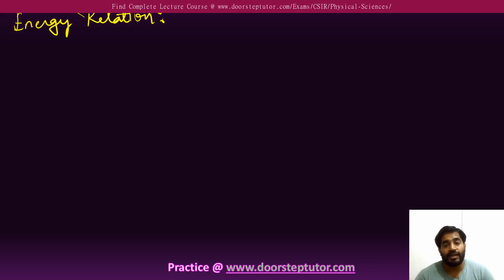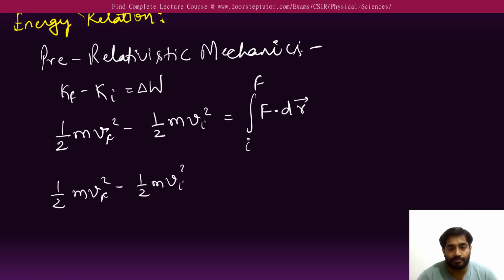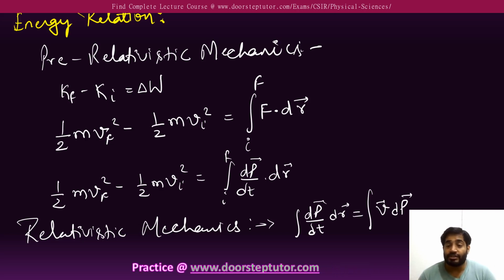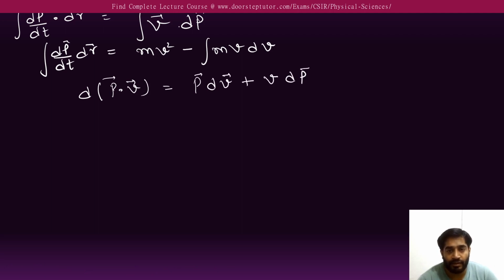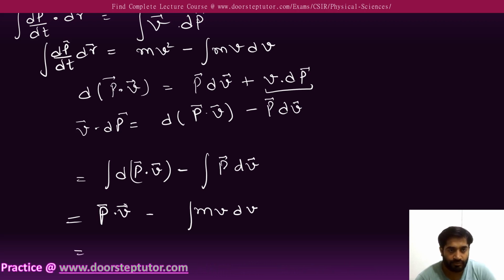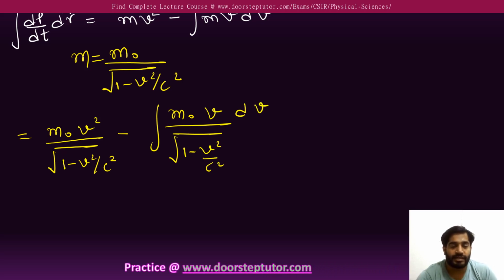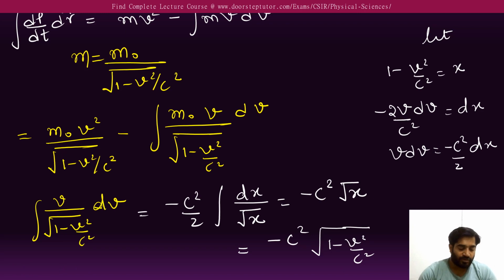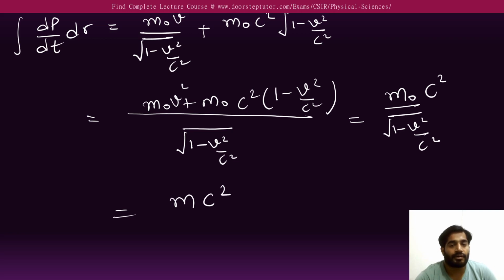Classical Mechanics: Special Theory of Relativity|CSIR Physical Sciences Lectures@ doorsteptutor.com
Chapters:
0:00 Introduction to Mass-Energy Equivalence
0:20 Pre-Relativistic Mechanics & Work-Energy Theorem
1:14 Force as Rate of Change of Momentum
1:44 Transition to Relativistic Mechanics
2:25 Concept of Variable Mass (v approaching c)
3:18 Derivation of Relativistic Momentum

Designed for CSIR Physical Sciences preparation, this video provides a detailed lecture on the Special Theory of Relativity within Classical Mechanics. We explore the transition from pre-relativistic mechanics to relativistic mechanics, focusing specifically on mass-energy equivalence and the work-energy theorem. The session covers how force and momentum behave when velocity approaches the speed of light, rendering mass variable rather than constant. Master these critical physics derivations and conceptual shifts to boost your exam score.